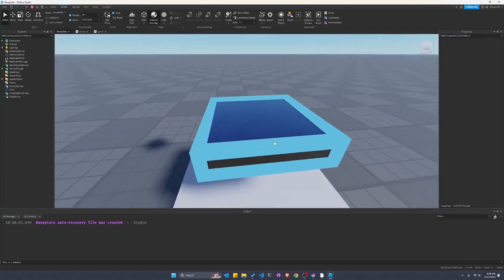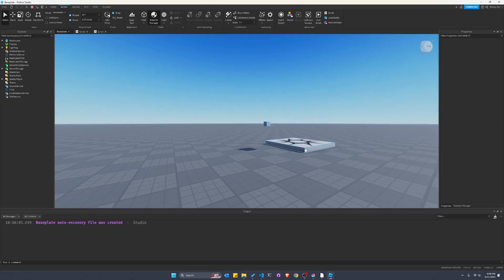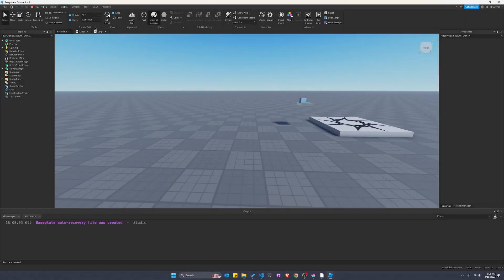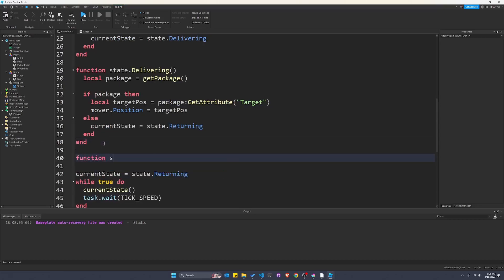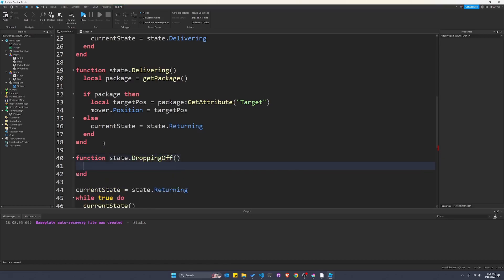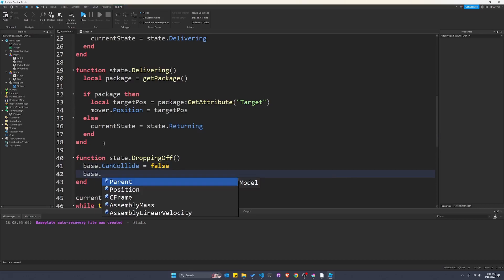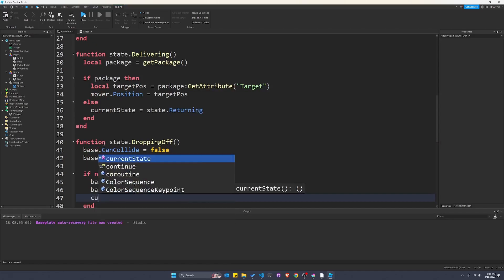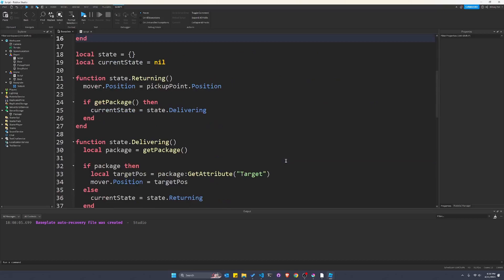Obstacle Avoidance - Delivery Drone with Finite State Machines in Roblox #2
In the second installment of making a drone as an excuse to learn finite state machines, we make the "dropping" and "avoiding" state. Hope you enjoy!